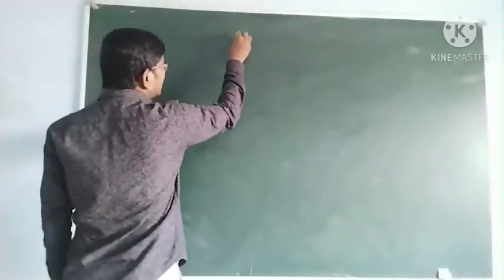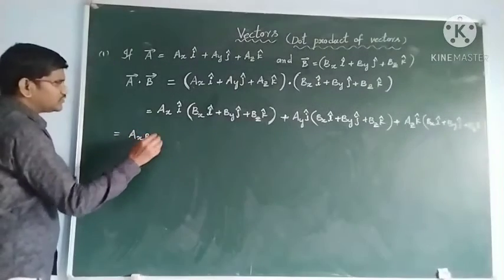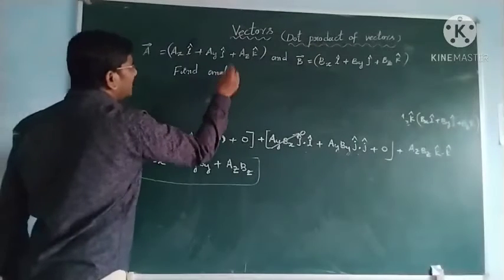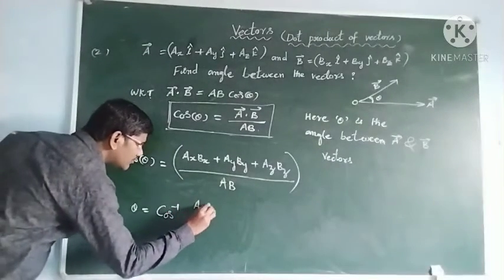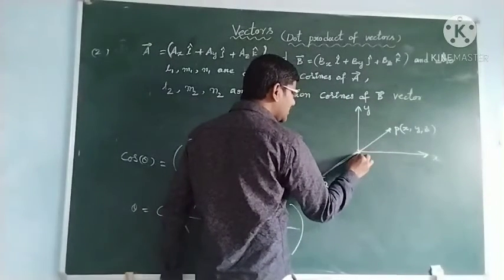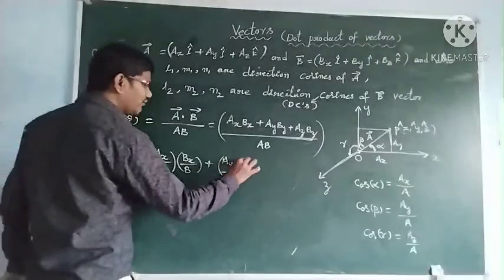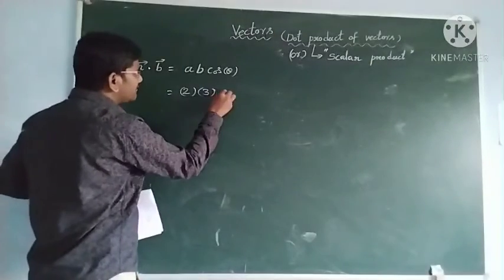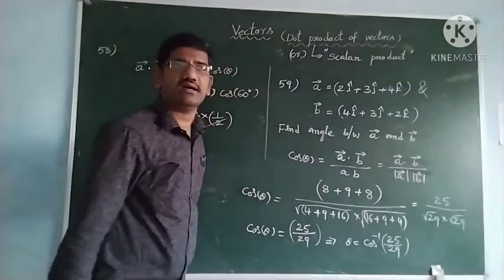Dot product (01/12/2020)